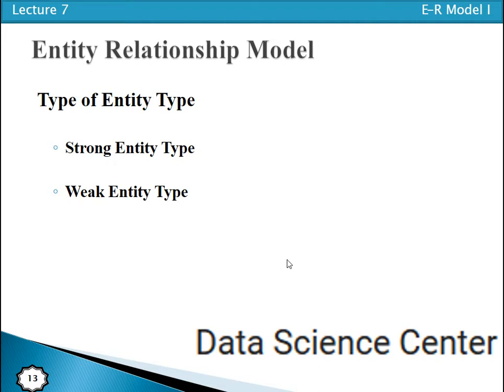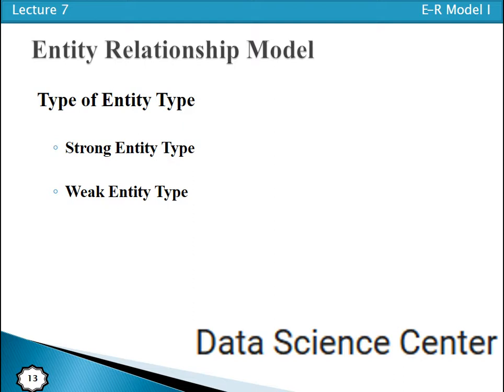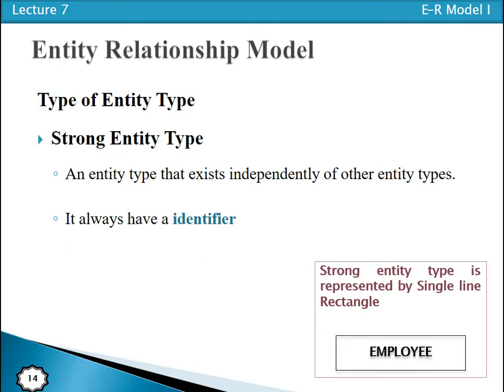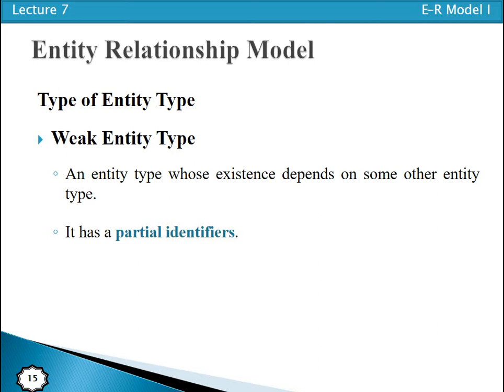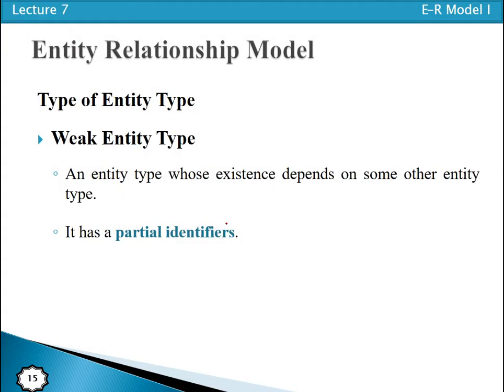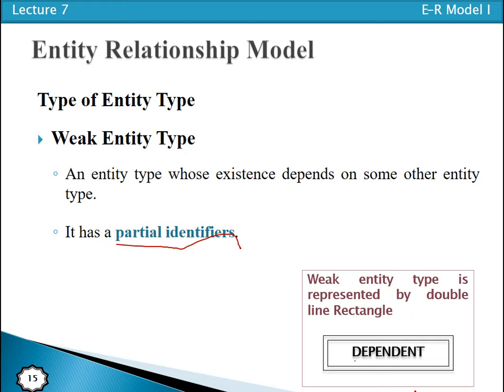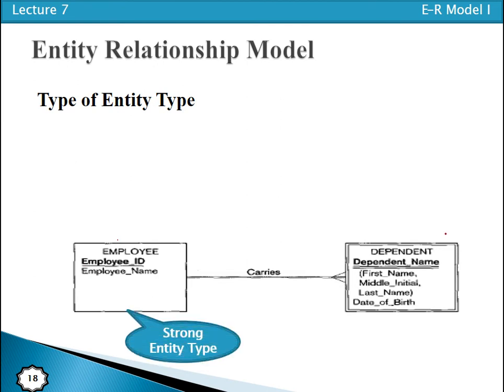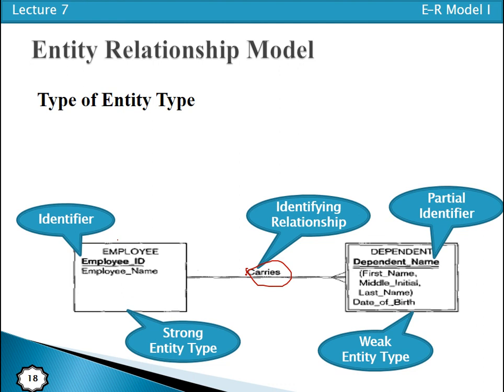Entity Relationship Model 02: Types of Entity Type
Type of Entity Type
Weak Entity Type
An entity type whose existence depends on some other entity type.
An entity type whose instances cannot exist without being linked with the instances of some other entity types.
A weak entity type has no business meaning in an E-R diagram without the entity on which it depends.
They cannot exist independently
It has a partial identifiers.

Strong Entity Type
An entity type that exists independently of other entity types.
An entity type whose instances can exist independently
The entity type have there own identity
It always have a identifier
It is also called Identifying owner